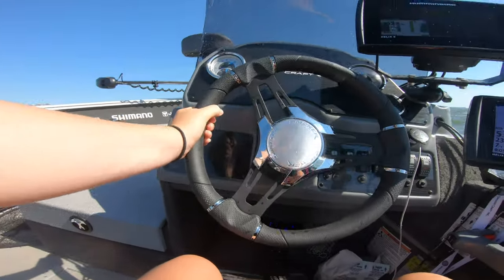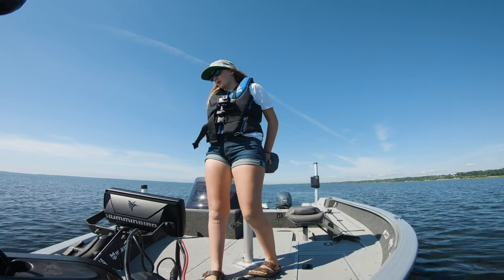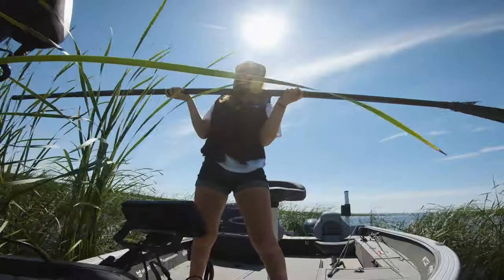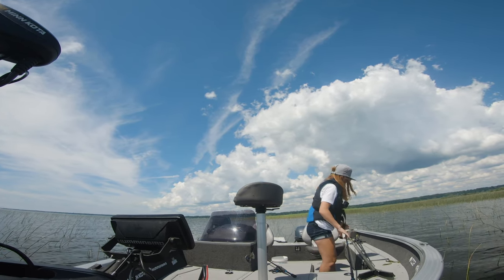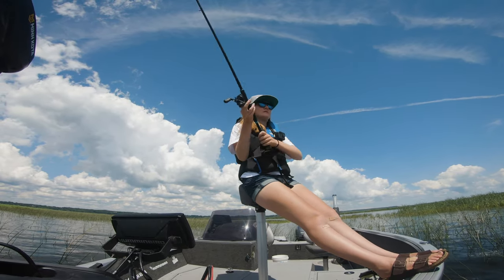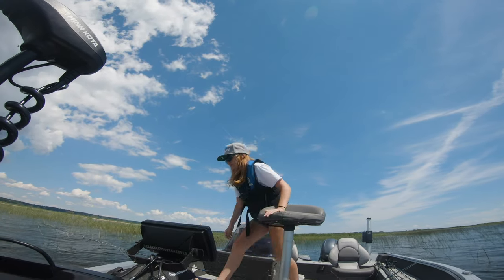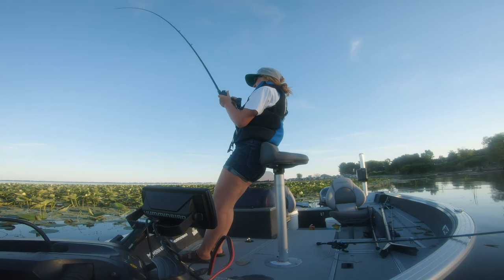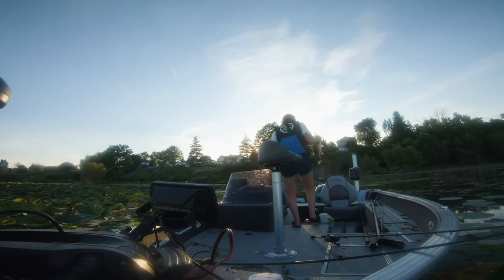Long Point Largemouth Bass - Five Fish Challenge!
I decided to start a little series called the Five Fish Limit. I went out the other day and fished the thickest cover I could find in an effort to try to catch a tournament limit of largemouth bass and it was a GRIND. Hope enjoy the video and always remember to takeakidfishing

Cameras:

Drone - DJI Mavic Pro 2

Lenses:

Sigma Cine 18-35 mm
Tokina 11-16 mm
Canon 100-400 mm

Audio:

Dad's Mics - Sennheiser Wireless
Recorder - Zoom H6
My Vlog Cam Mic - Rode Video Micro